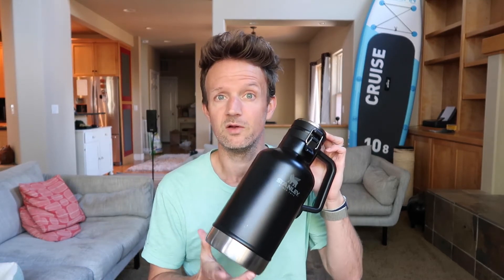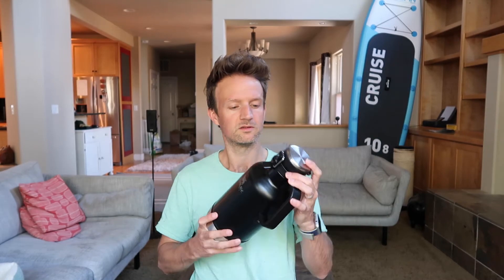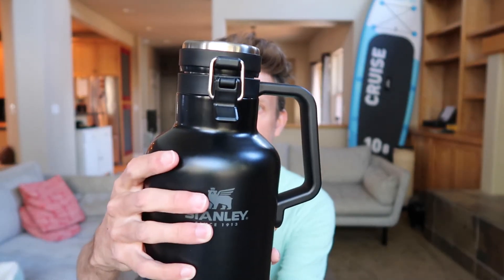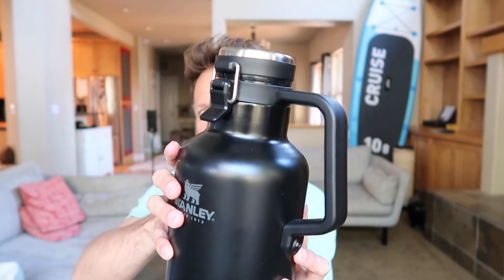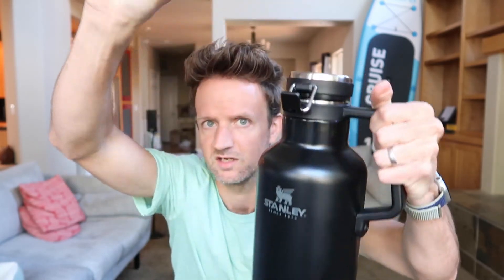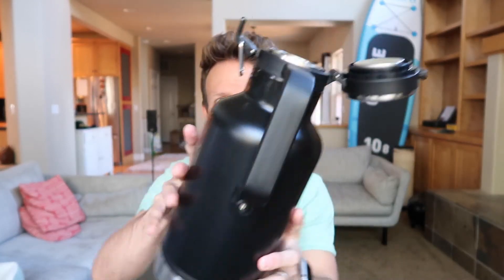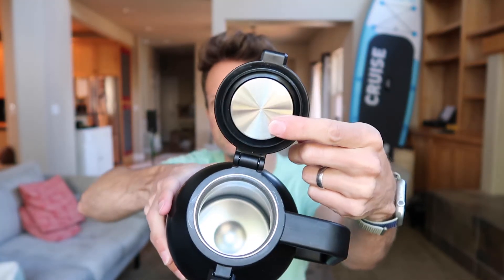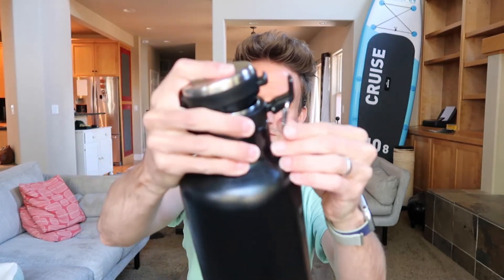STANLEY GROWLER REVIEW 2021 - 64oz Beer Growler Outdoor Gift Set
🍺The 64oz Stanley Growler is a portable double-walled vacuum insulated growler bottle that’s designed for transporting cold beer, and sharing it with friends (or yourself).

Things I love:
-- Very solid and durable construction
-- 64oz - Great capacity for sharing beer with friends
-- Keeps beer cold for 24 hours or coffee hot for 18 hours
-- The color coded stainless steel tumblers are very useful
-- Very reasonably priced

What I wish it had:
-- Only 2 colors available. I'd love to see some brighter colors too (although I know Stanley keeps a muted, yet sophisticated lineup of colors)

Trail & Kale is a blog that inspires people to trail run, adventure more, and live a healthy plant-based lifestyle.